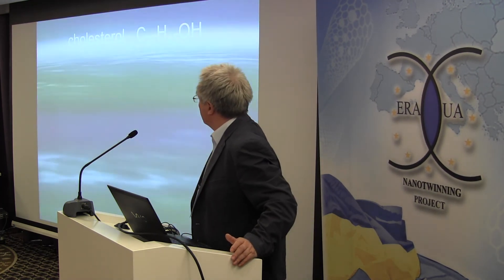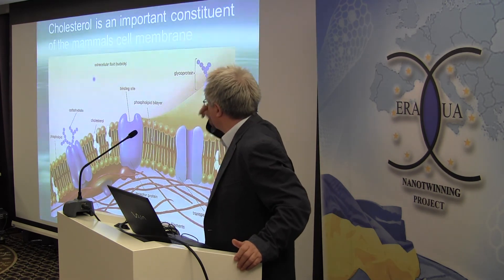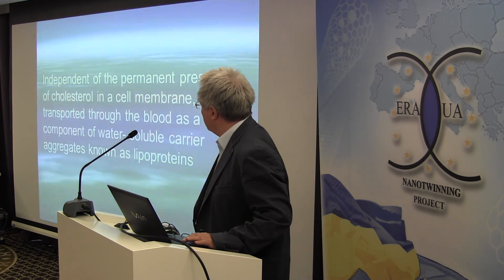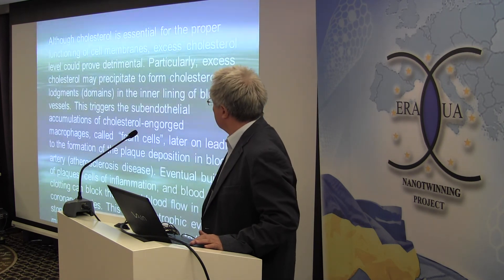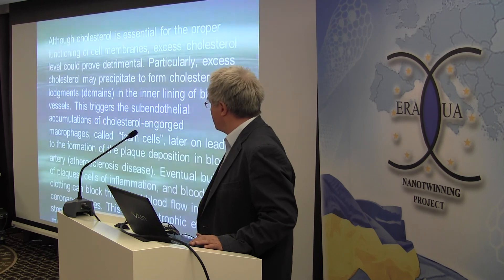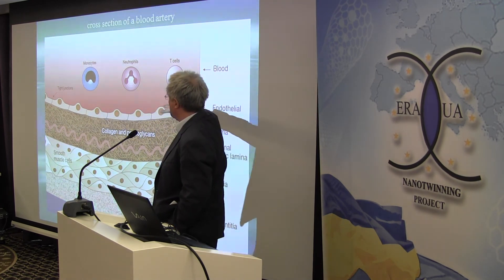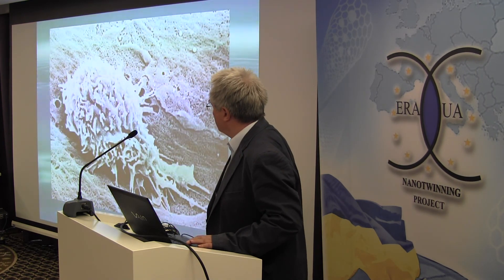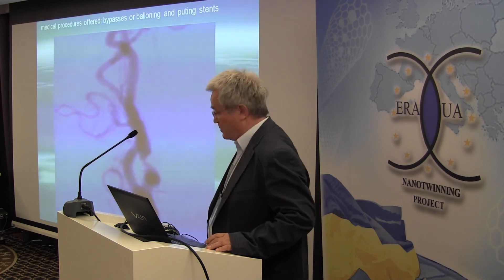Prof. Zygmunt Gburski on NANO2013 in the frame of Nanotwinning project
"Prof. Zygmunt  Gburski (Poland), "The impact of graphene on the cholesterol lodgement in endothelium: MD simulation"

the International research and practice Conference "Nanotechnology and nanomaterials", August 29-31, 2013